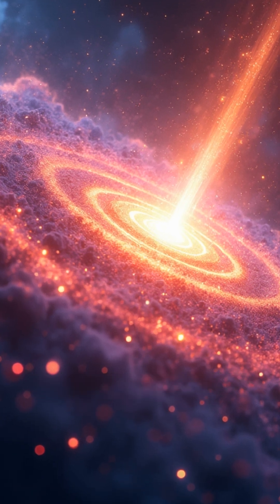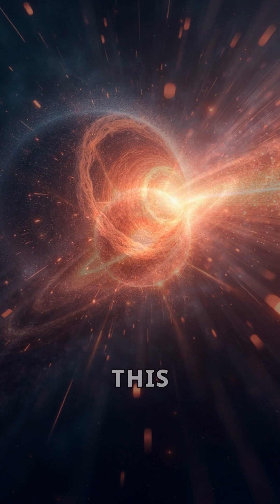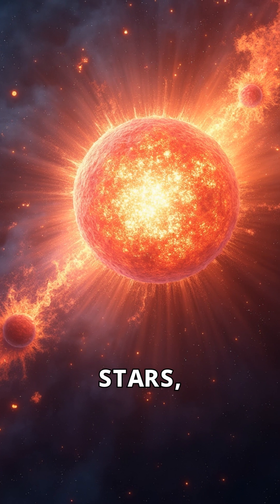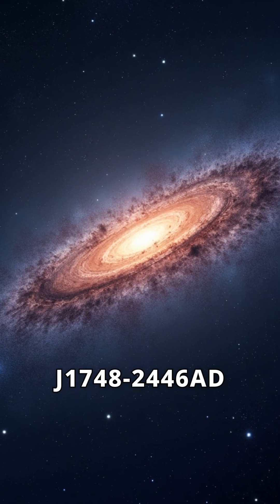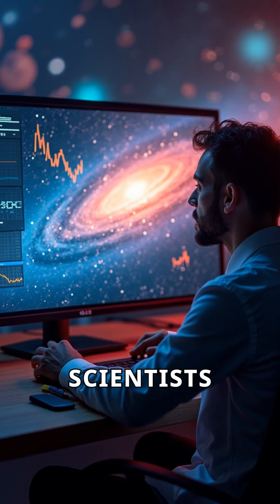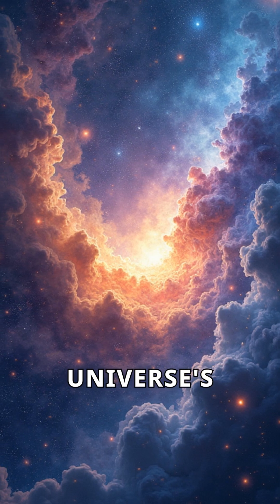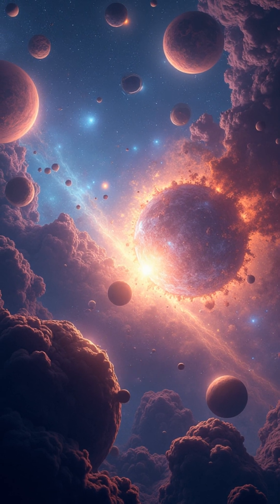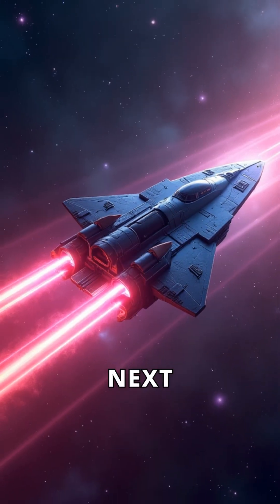Did you know about the fastest-spinning pulsar?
Did you know about the fastest-spinning pulsar? Meet PSR J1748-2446ad, the champion of rotation, spinning an astonishing 716 times per second. This pulsar challenges our understanding of gravity and time, reminding us of the universe's mysteries waiting to be uncovered.